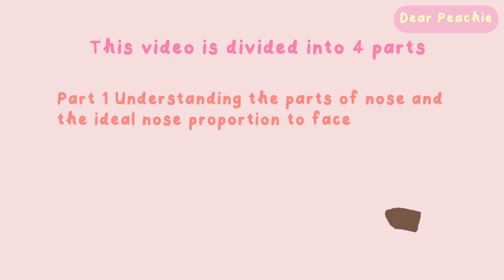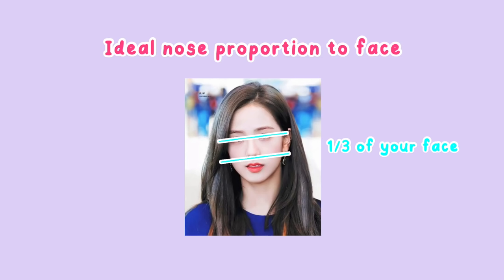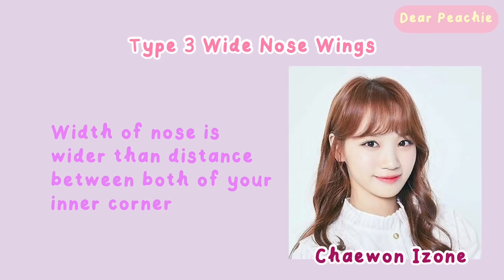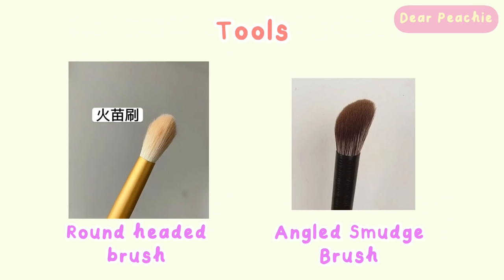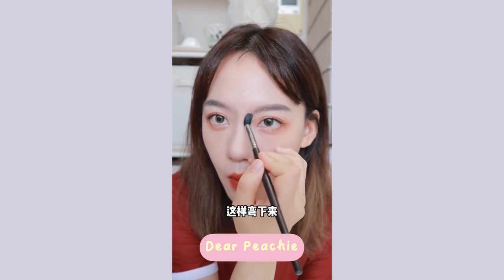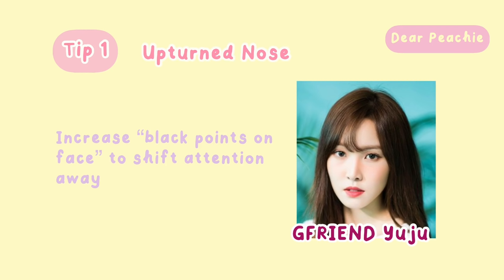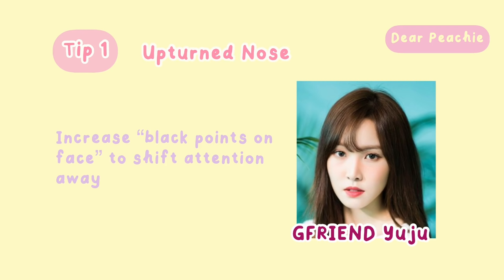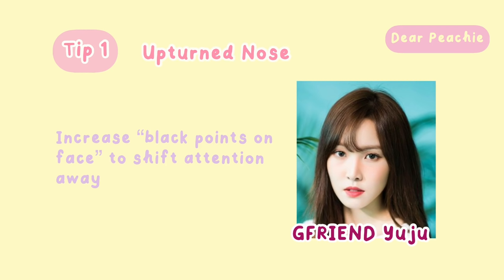Nose Contour Bible for ALL Asian Nose Types 👃 - Effective Makeup and Styling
Hello peaches🍑After seeing countless comments that many of you guys are requesting for a tutorial for nose contour... Here it is! This tutorial will cover everything you should know to help you to sculpt your nose, from understanding your nose types, makeup products and brushes, step by step tutorial by China makeup gurus to styling tips... This video has took the longest time to prepare, we scouted and filtered all tips that we think that might be useful for our viewers and condensed them into a 13 minutes video. We really hope that you guys will enjoy it and apply the tips in your makeup routine.

Click the timestamps below for sections you want to watch:
0:00 Introduction
0:41 Part 1 Understanding the nose parts and the ideal nose proportion to face
1:48 Part 2 Types of nose
2:51 Part 3 Tools and makeup products you need
4:00 Part 4 Ways to contour your nose
9:58 More tips on styling

Edit: we apologise if there is any mistake in the translation but we are trying our best🥺 do leave your comments below if there is any correction that u wish to make🙂 we hope the message of the video will be accurately conveyed and ppl can understand them better!

Tutorial video credits to: @The面面 & @吃了个秋 in XiaoHongShu